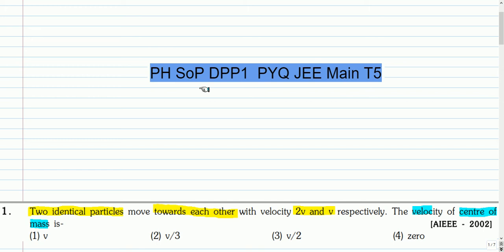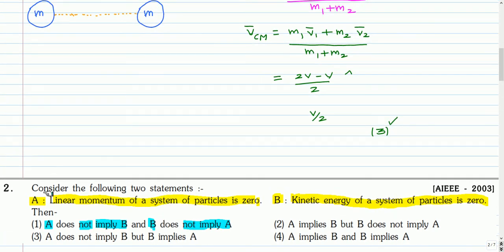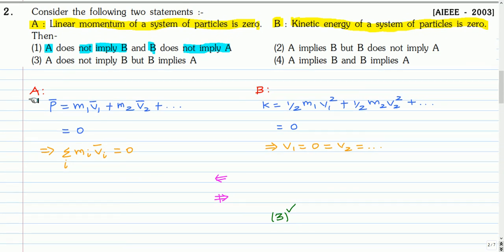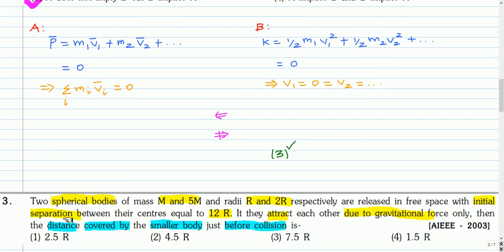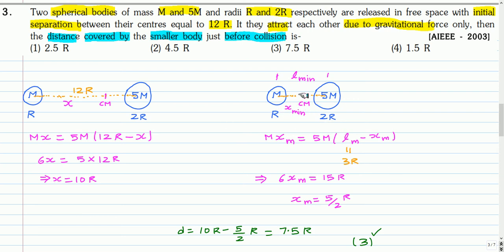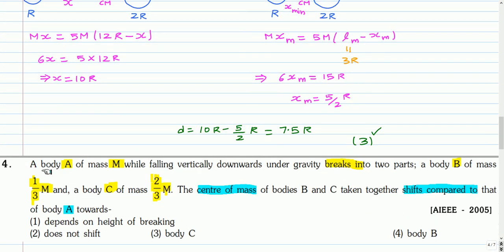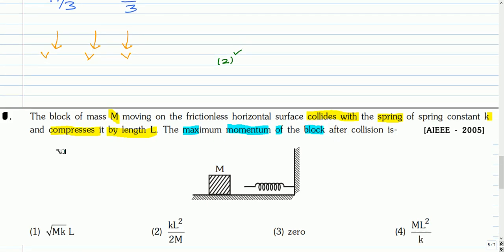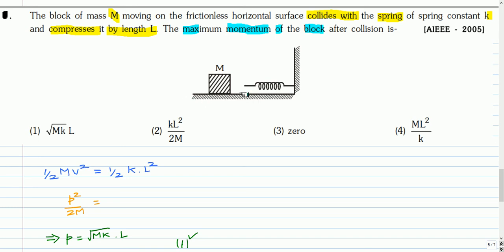PH SoP PYQ JEEMain DPP1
JEE Physics SoP PYQ JEE Main